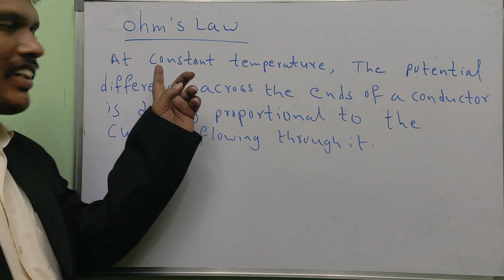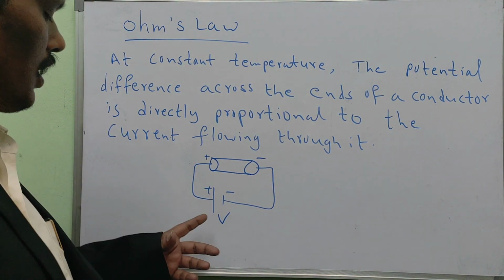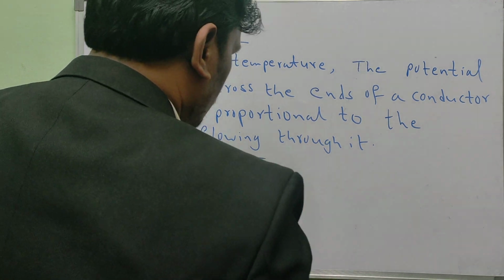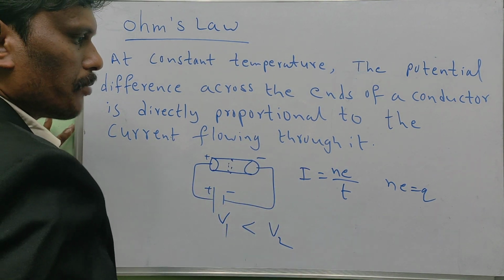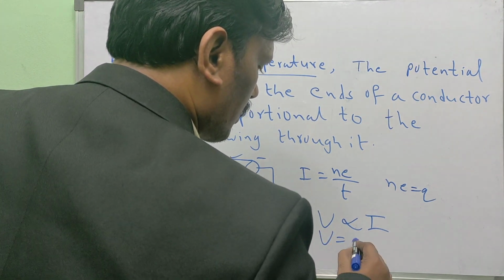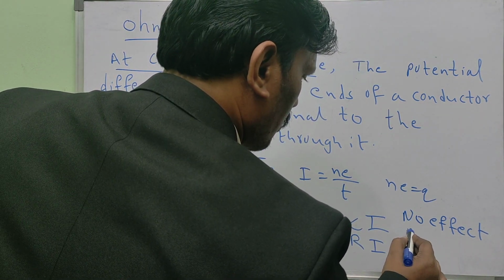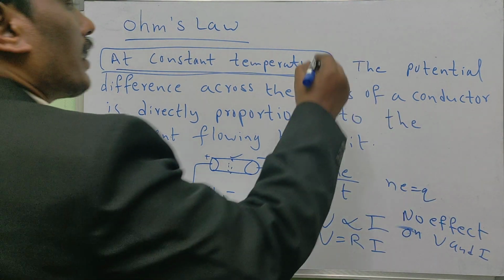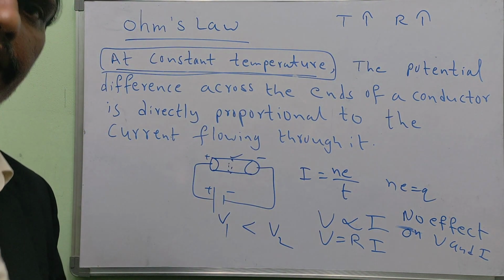Ohm's law| Current electricity|XII PHYSICS